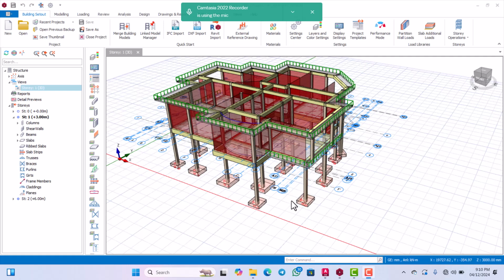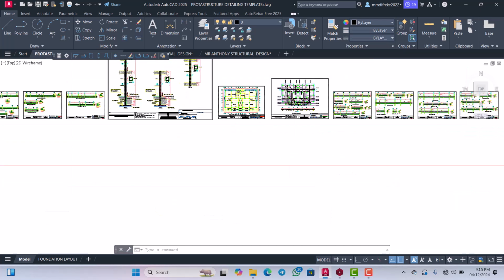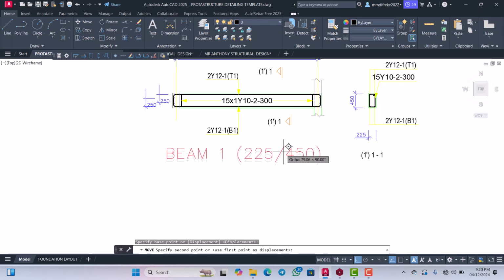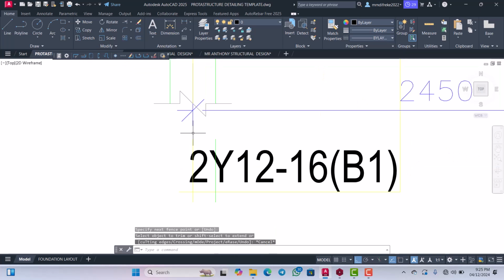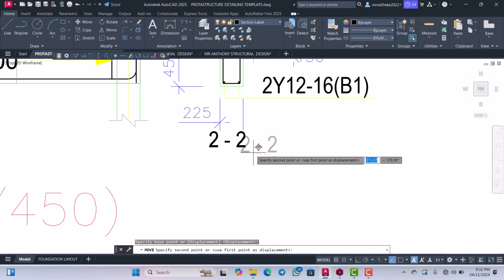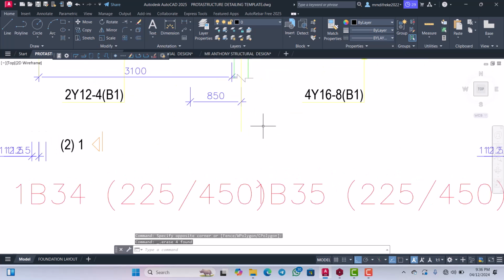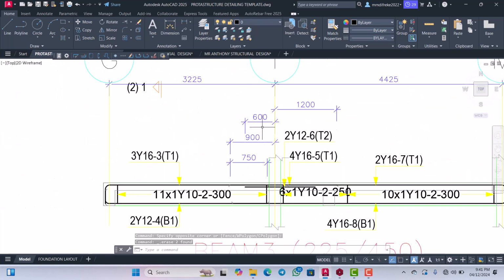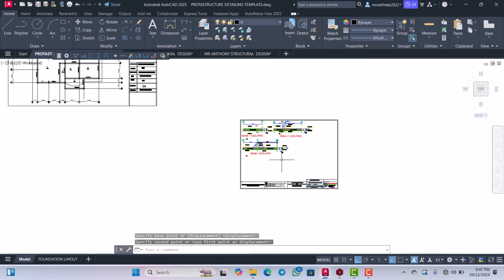Module 8 design of building structures in protastructure how to edit drawings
This video shows how to arrange exported drawings from protastructure in Autocad.